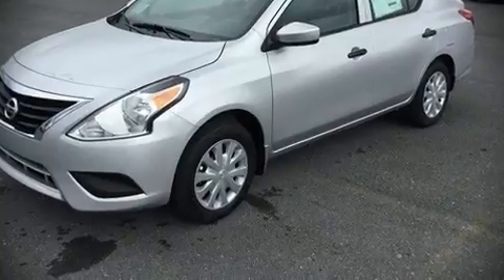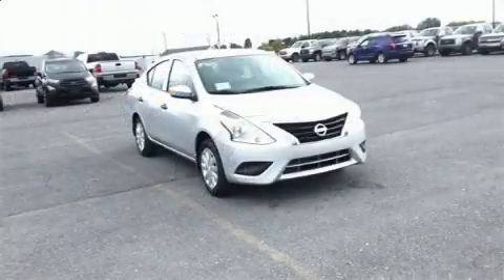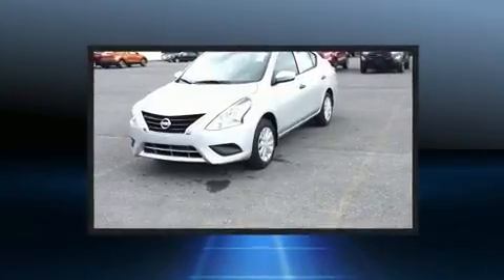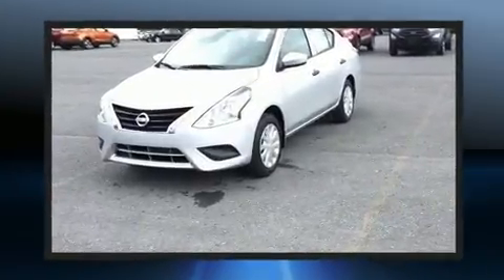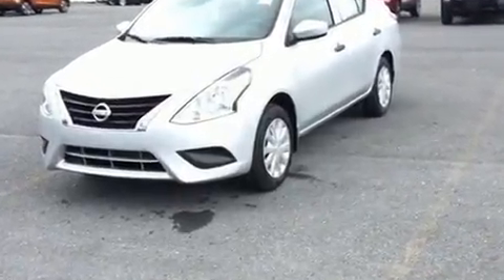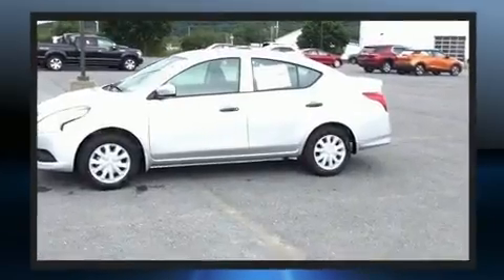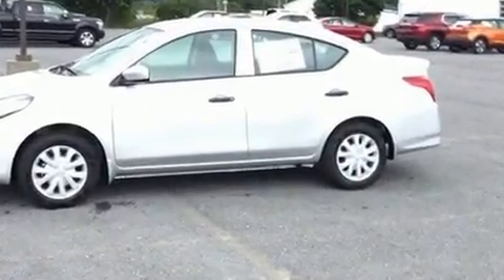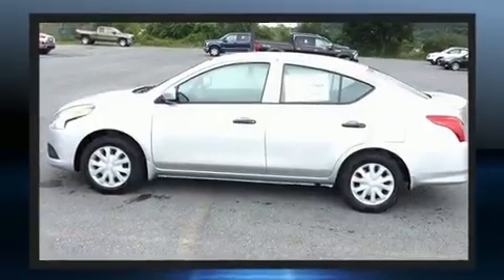2019 Nissan Versa 1.6 S+ in Watertown, NY 13601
Davidson Nissan
18423 US Route 11

Discerning drivers will appreciate the 2019 Nissan Versa. This 4 door, 5 passenger sedan will allow you to take command of the road with confidence! It features a continuously variable transmission, front-wheel drive, and an efficient 4 cylinder engine. All of the following features are included: a tachometer, variably intermittent wipers, a trip computer, front bucket seats, power door mirrors, cruise control, and air conditioning. Audio features include an AM/FM radio, steering wheel mounted audio controls, and 4 speakers, providing excellent sound throughout the cabin. Nissan ensures the safety and security of its passengers with equipment such as: dual front impact airbags, front side impact airbags, traction control, brake assist, and ABS brakes. For added security, dynamic Stability Control supplements the drivetrain. We know that you have high expectations, and we enjoy the challenge of meeting and exceeding them! Stop by our dealership or give us a call for more information.